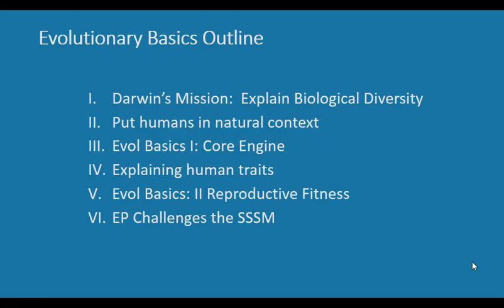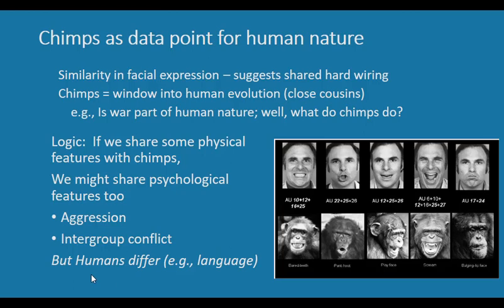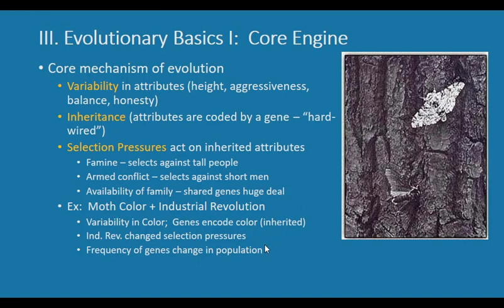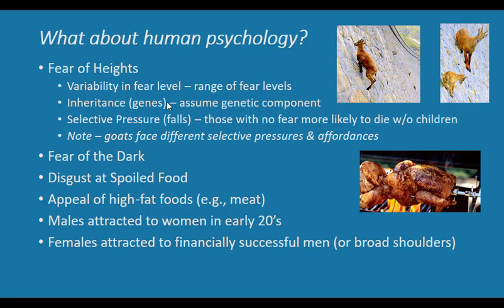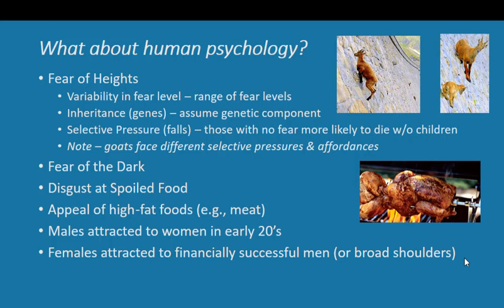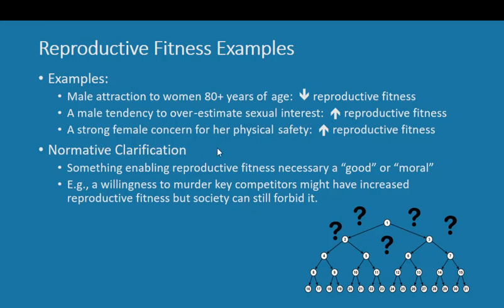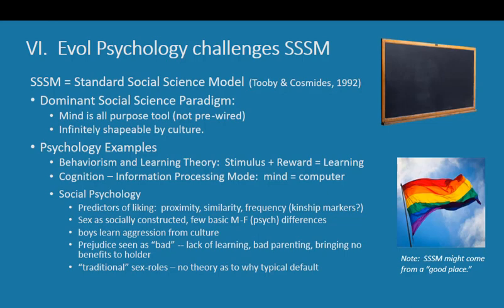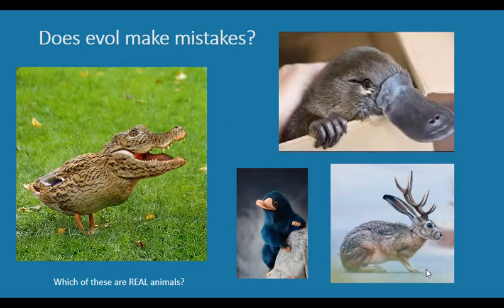L2, Evolutionary Basics